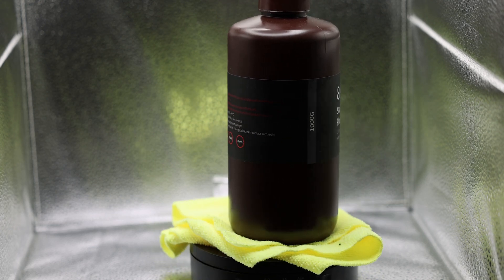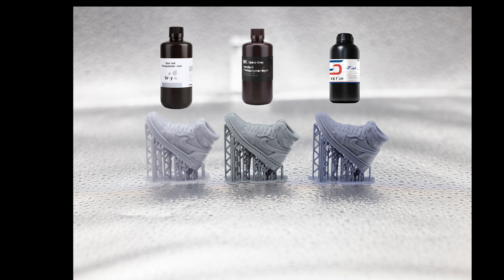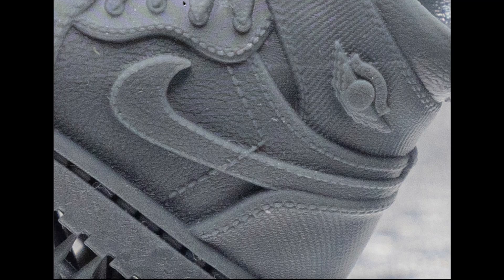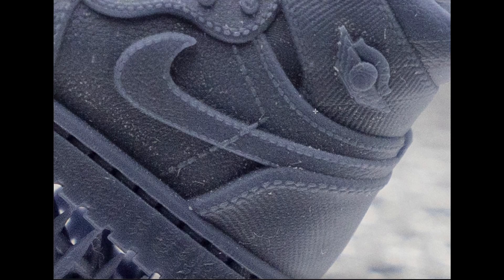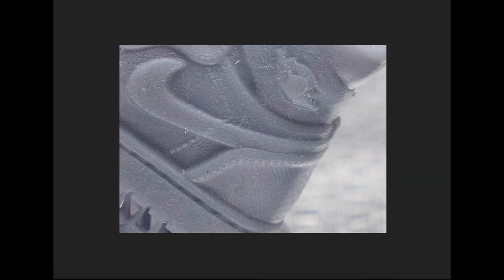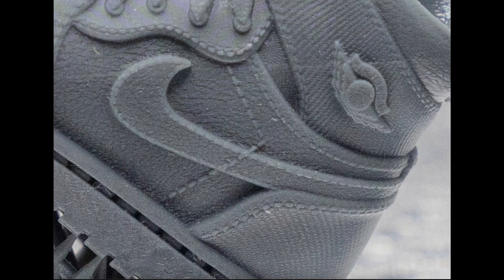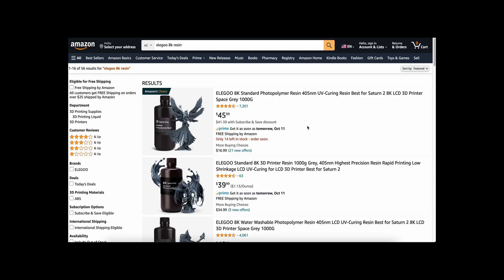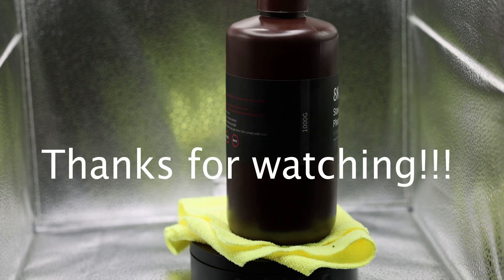Siraya tech navy grey 8k resin vs Elegoo 8k Resin (Details comparison)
This is a simple test to see how well they resolve details.  I did not test strength test because resins are designed for high detail looks, not strength.